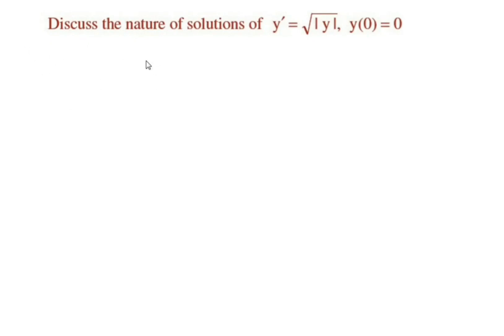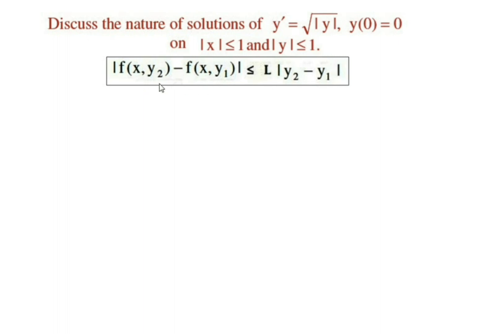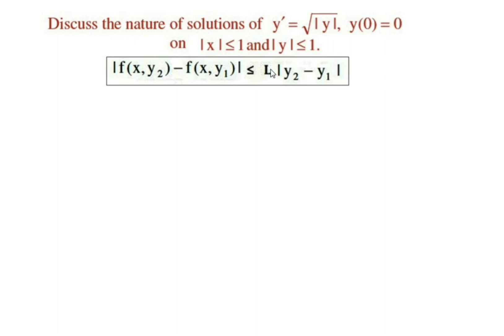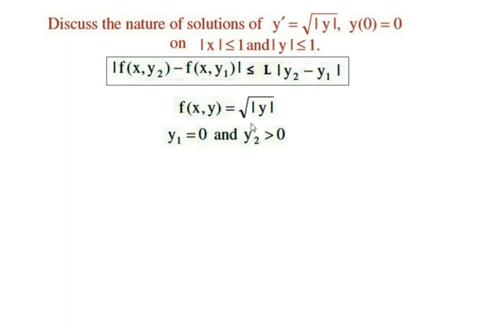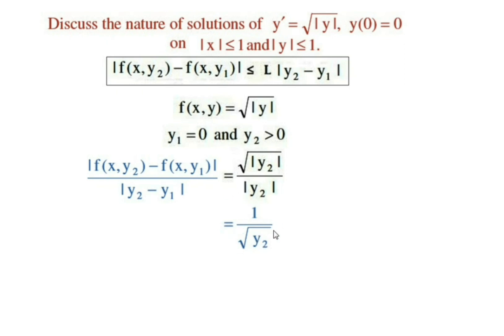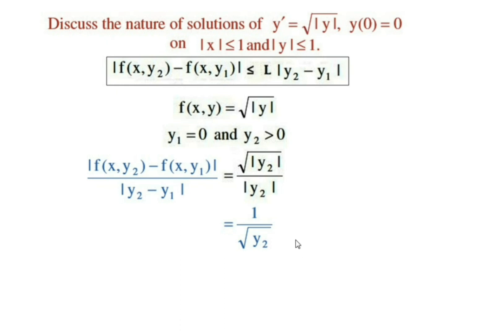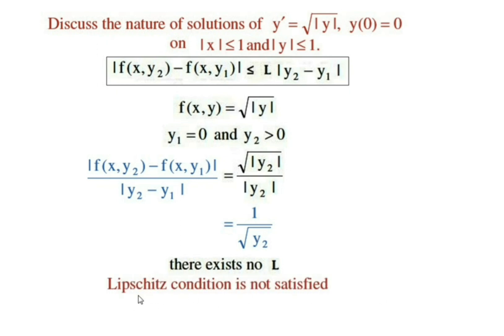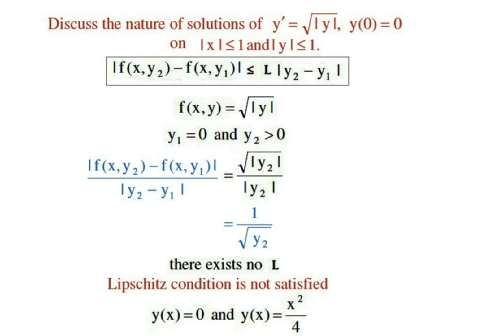Approaches to Solving Differential Equations with Initial Conditions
An IVP consists of a differential equation along with initial conditions. To solve it, we find a function that satisfies both the differential equation and the specified values at a given point. Methods like separation of variables, integrating factor, or numerical methods are commonly used.